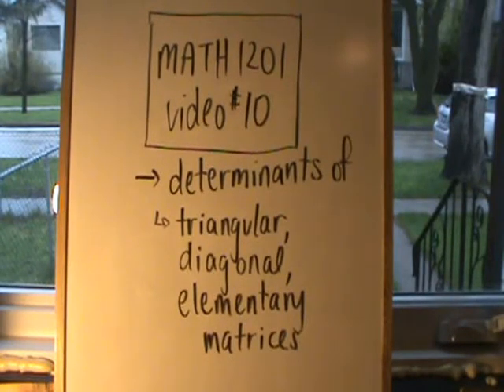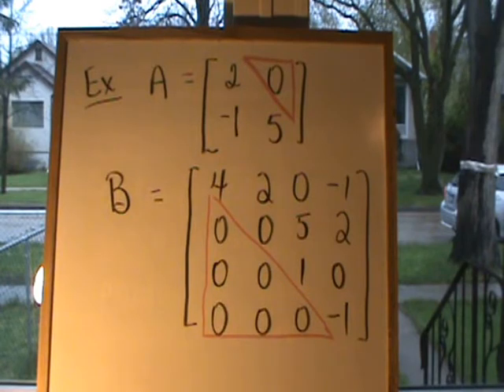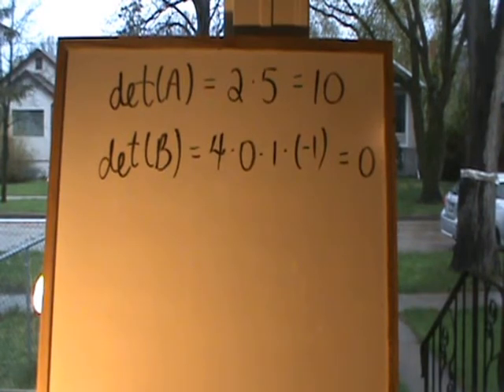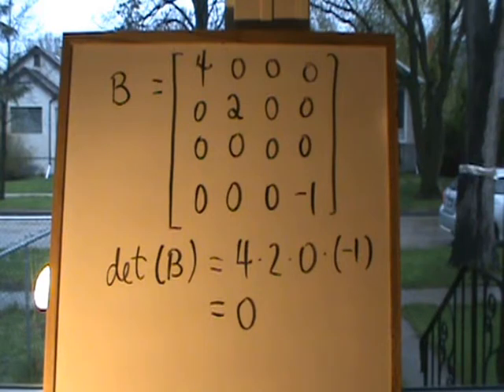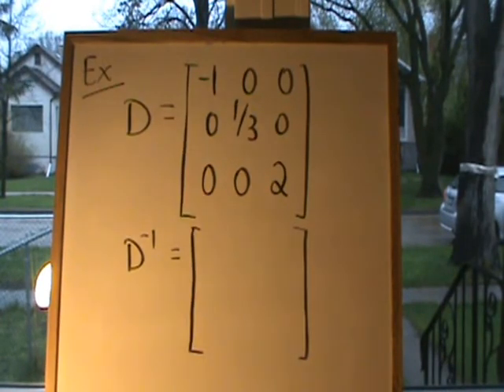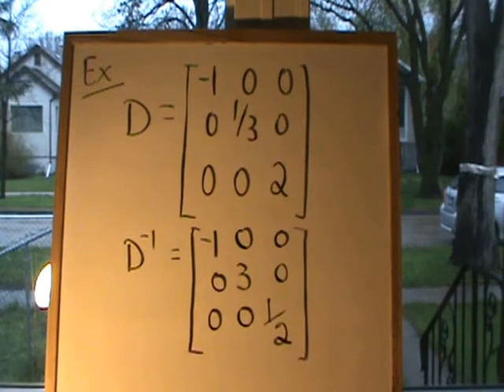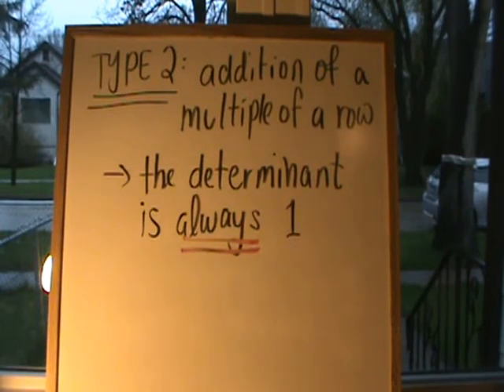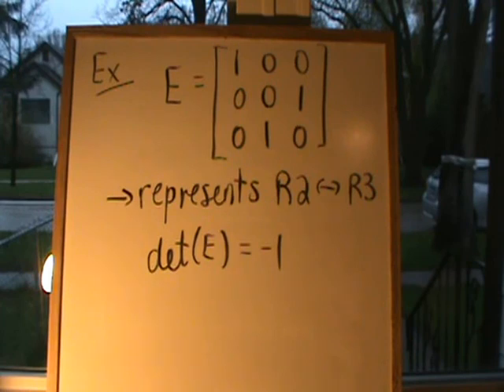MATH 1201 - Ch 3 L 4 - Determinants of Elementary Matrices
In this video we will look at determinants of triangular, diagonal and elementary matrices.